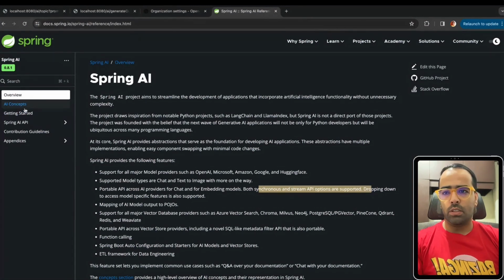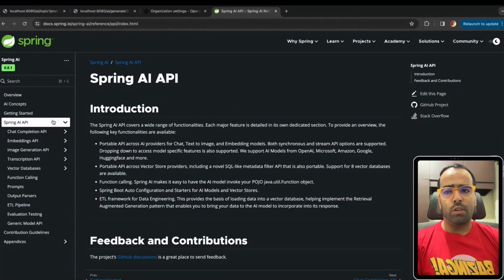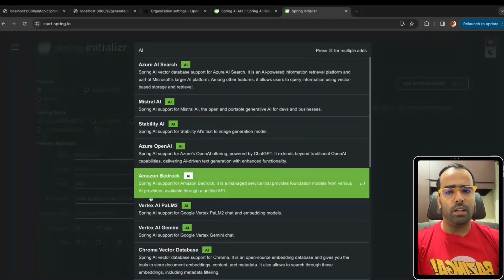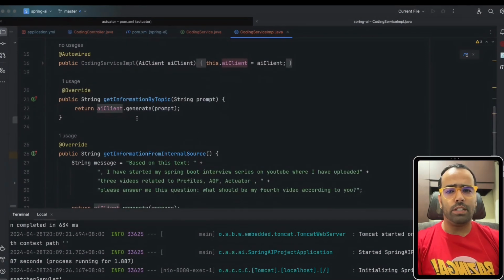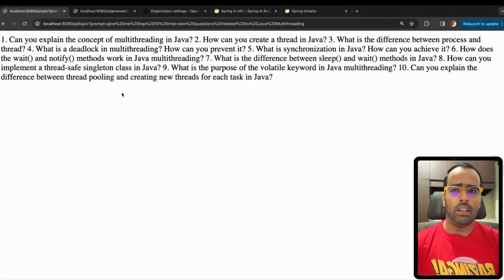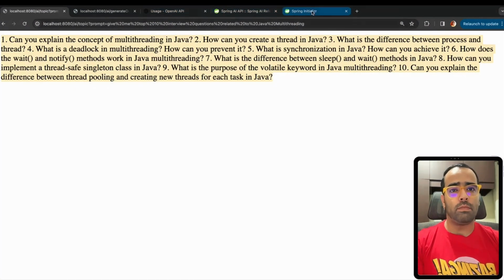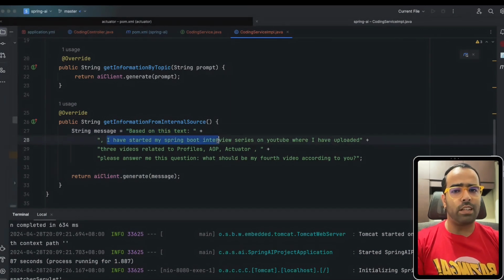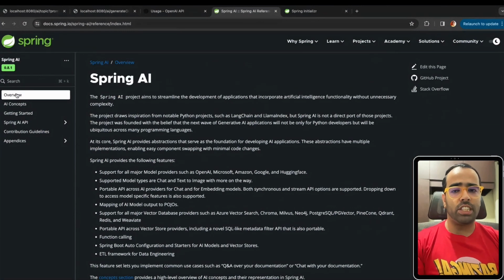Introduction to Spring AI | Build Intelligent Applications using Spring AI | Connect with GPT Models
Welcome to our comprehensive guide on Introduction to Spring AI, Build Intelligent Applications using Spring AI and how to Connect with GPT Models.

Spring AI provides the following features:

Support for all major Model providers such as OpenAI, Microsoft, Amazon, Google, and Huggingface.
Supported Model types are Chat and Text to Image with more on the way.
Portable API across AI providers for Chat and for Embedding models. Both synchronous and stream API options are supported. Dropping down to access model specific features is also supported.
Mapping of AI Model output to POJOs.
Support for all major Vector Database providers such as Azure Vector Search, Chroma, Milvus, Neo4j, PostgreSQL/PGVector, PineCone, Qdrant, Redis, and Weaviate
Portable API across Vector Store providers, including a novel SQL-like metadata filter API that is also portable.
Function calling
Spring Boot Auto Configuration and Starters for AI Models and Vector Stores.
ETL framework for Data Engineering

In this video we’ll walk you through:
- Introduction to Spring AI
- Connect with OPEN AI GPT Models using springframework.ai.client.AiClient

TIMESTAMPS
0:00 Introduction to Spring AI
1:38 OPEN AI Integration
2:32 Code overview and examples

Our channel is about learning programming, java, agile and devOps. We cover lots of cool stuff such as Java Multithreading, Deployment strategies, Spring boot, DevOps, Latest features of Java and interview questions.